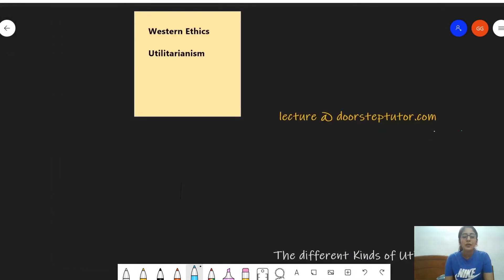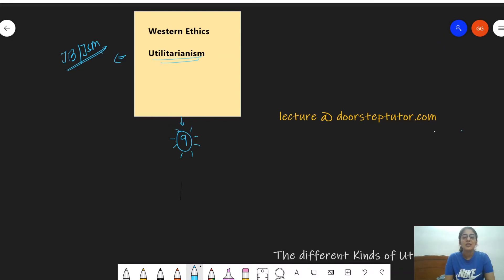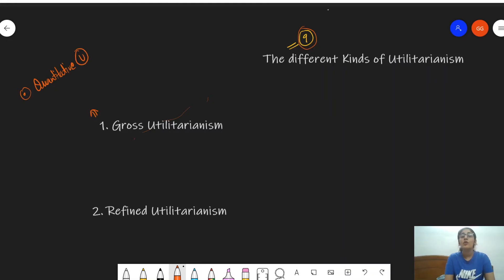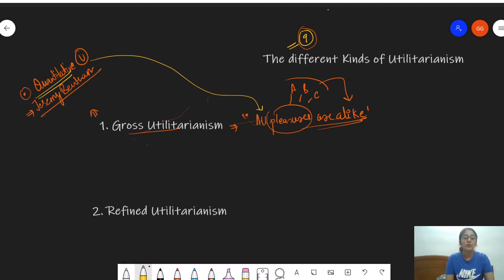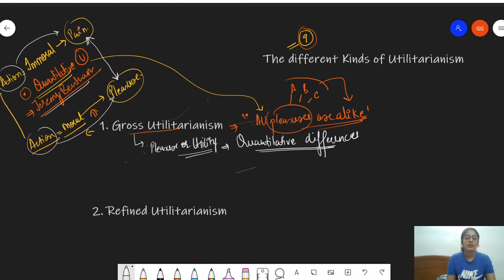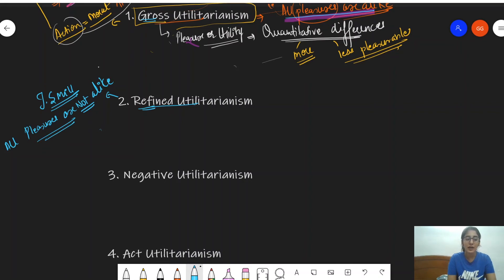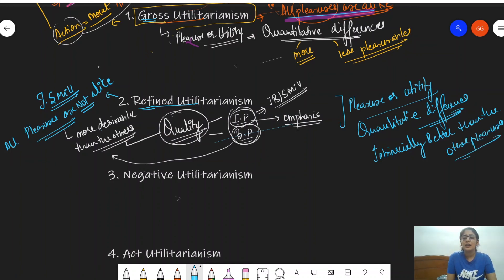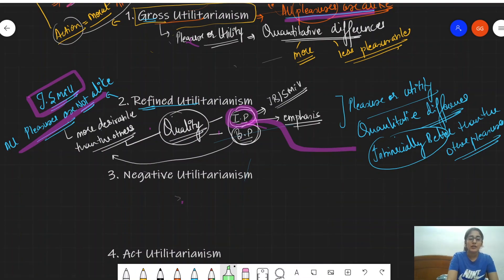Utilitarianism - Western Ethics: Part of Philosophy Video Course @ doorsteptutor.com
IAS Philosophy